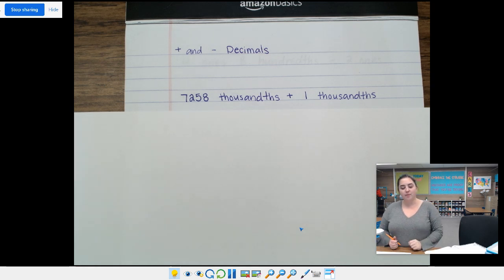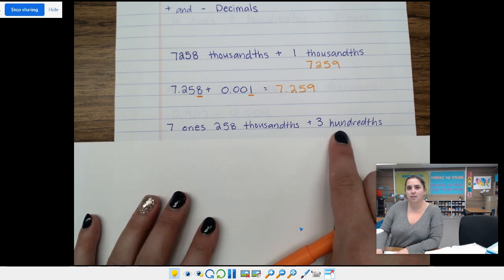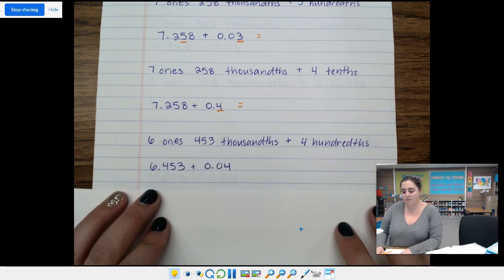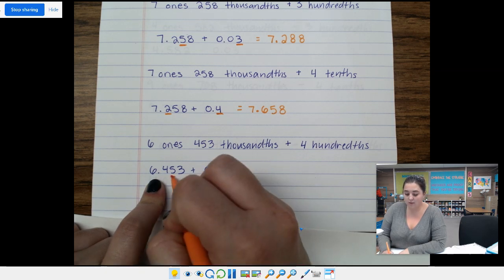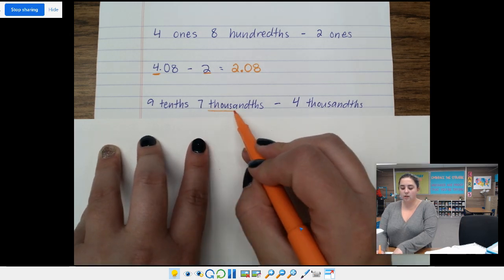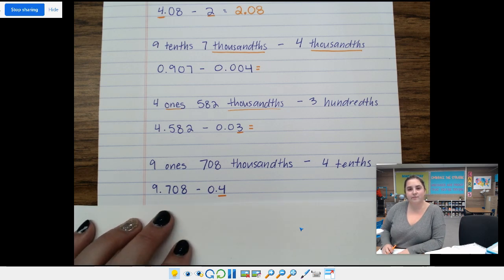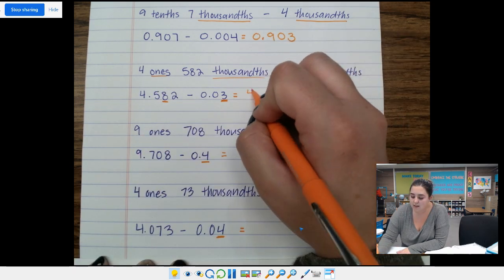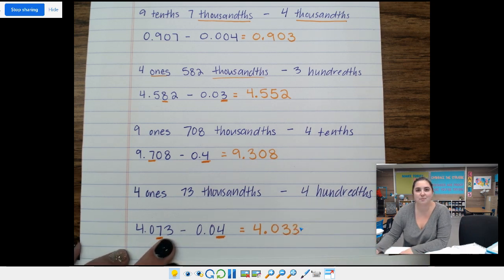5.1.11 Adding and Subtracting Decimals